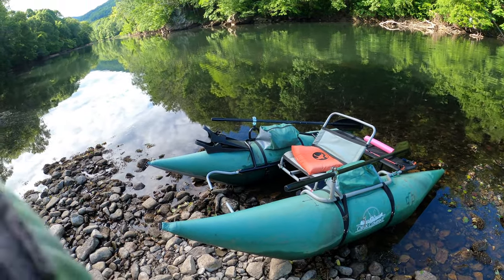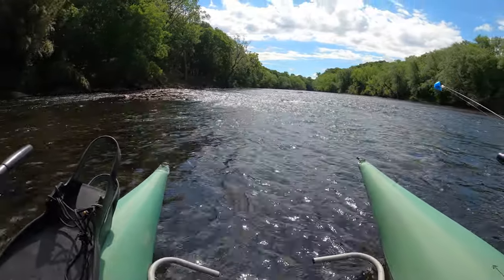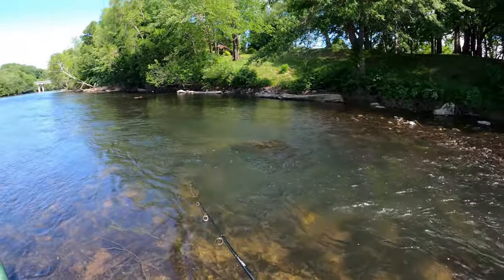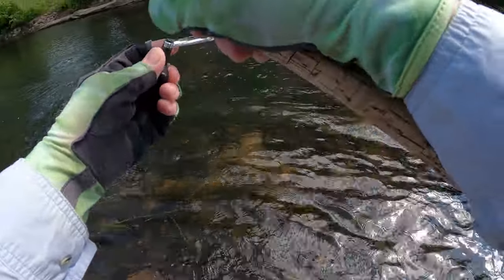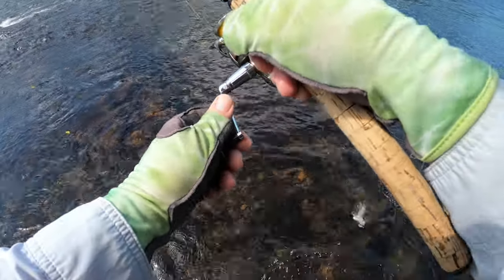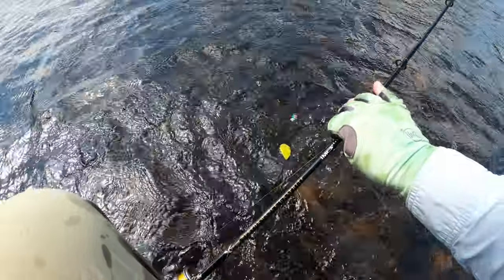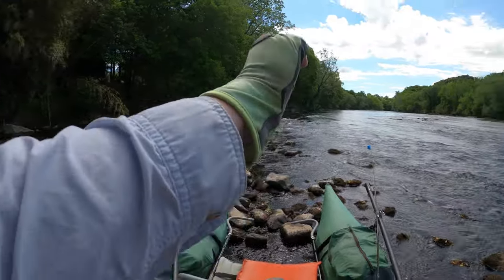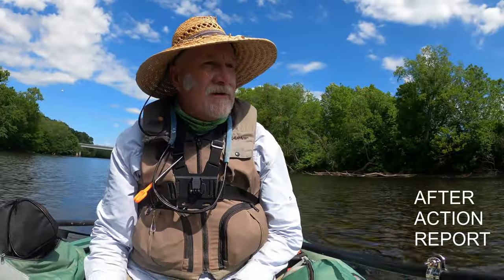Hiwassee River TN, Fishing MAY 13 2022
Fishing and paddling the Hiwassee River, Polk County Tennessee